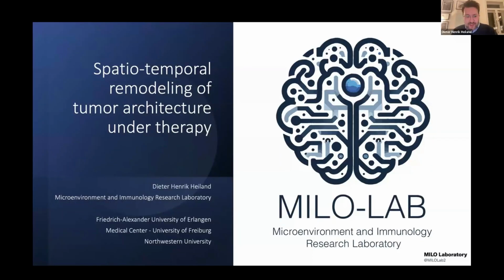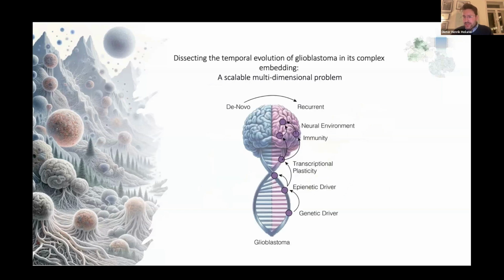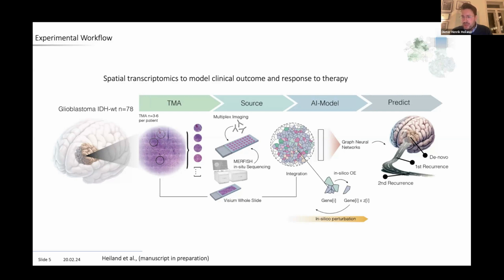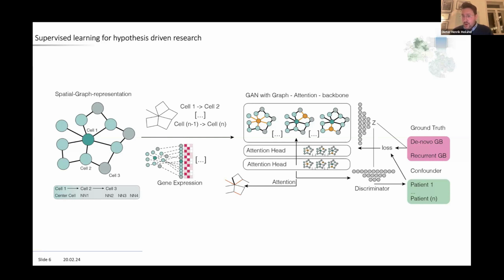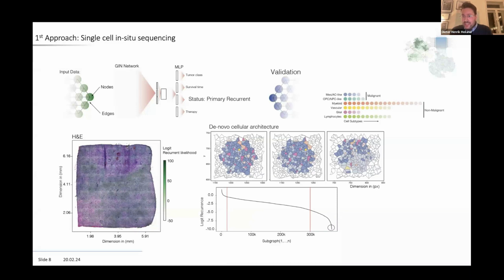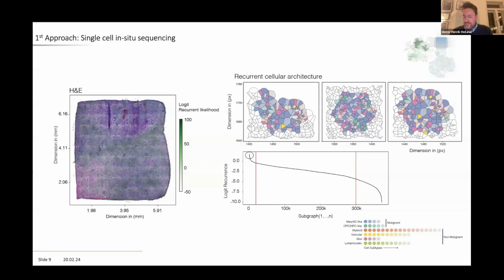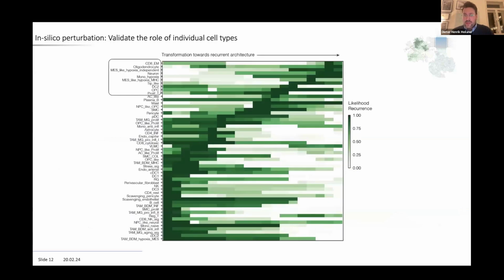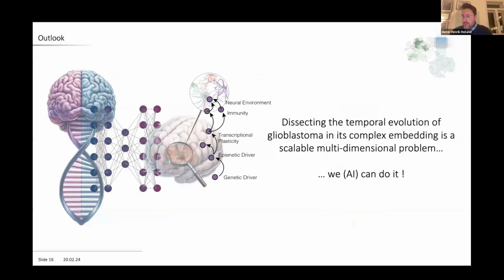Spatio-temporal Remodeling of Tumor Architecture Under Therapy by Dieter Henrik Heiland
Best of EANO & SNO 2023: Spatio-temporal remodeling of tumor architecture under therapy, Dieter Henrik Heiland, Freiburg, Germany